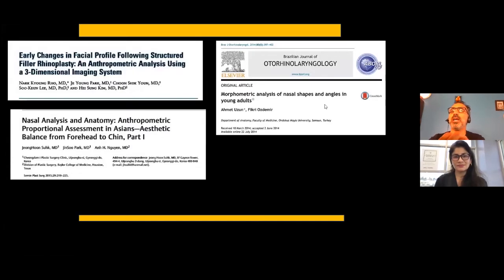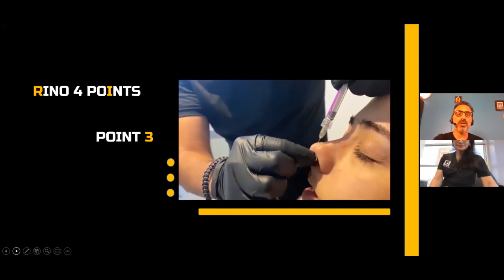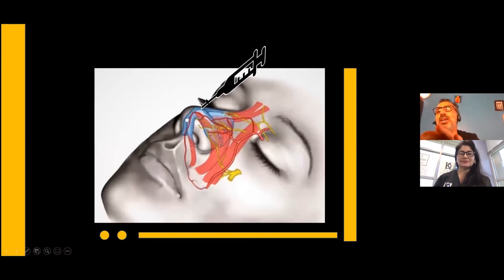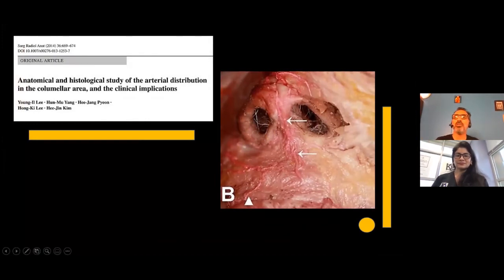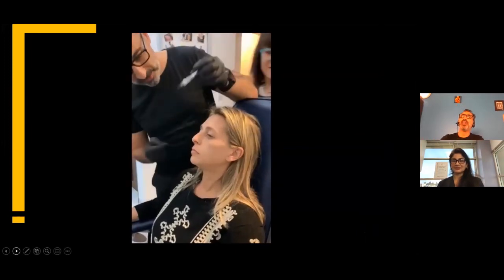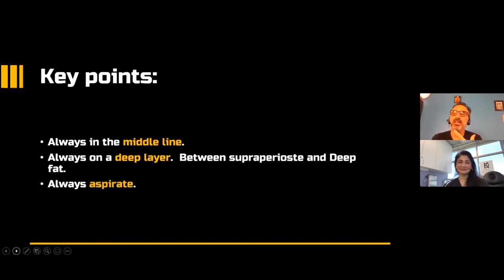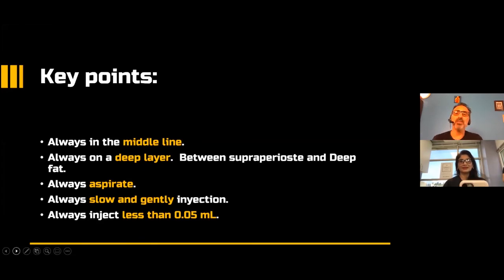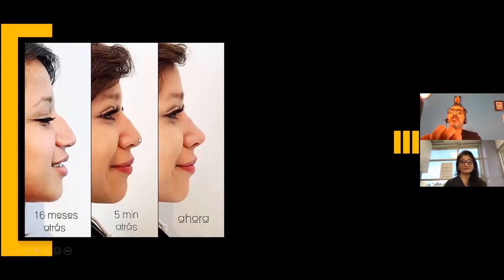Nose Sessions Webinar with Dr. Silik & Dr Kay!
Hi Beauties!
This is a nose session webinar with Dr. Silik where he and I talk about the different angles of the nose that we consider on the face! We talk all about the nose and we give a full educational analysis of the nose.

If you would like to learn more about injections and cosmetic surgery, I have my own online course Modern Aesthetic Theory!